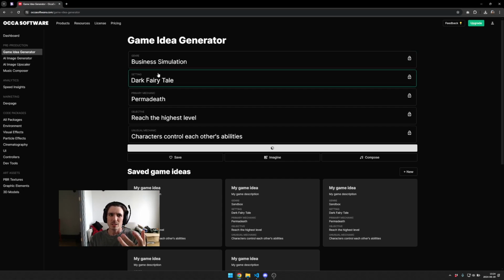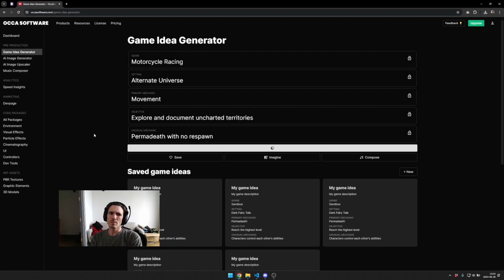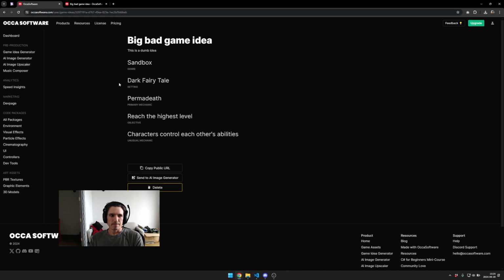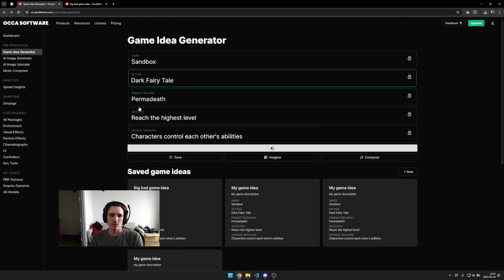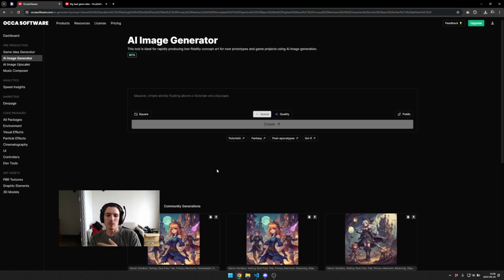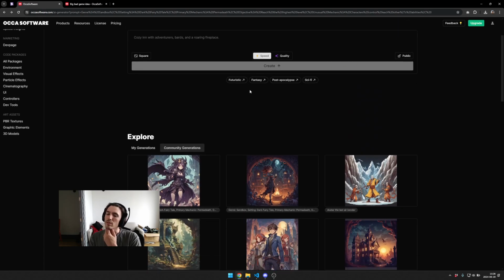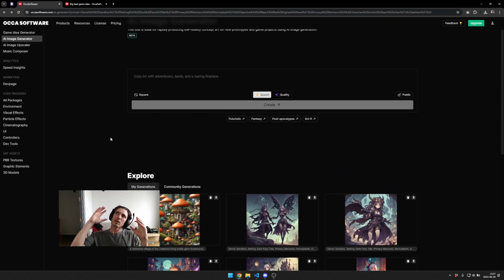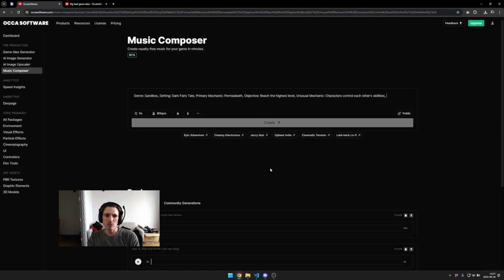Platform Update | OccaSoftware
Hi y'all, just a brief update on the OccaSoftware web platform. Would love to get your thoughts on what you would change :).